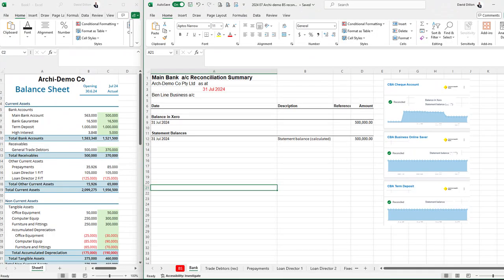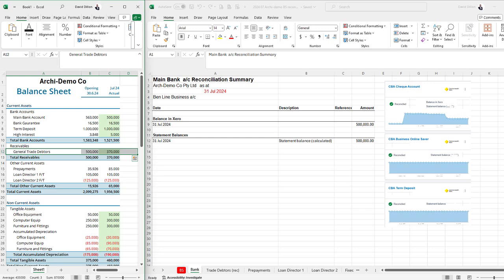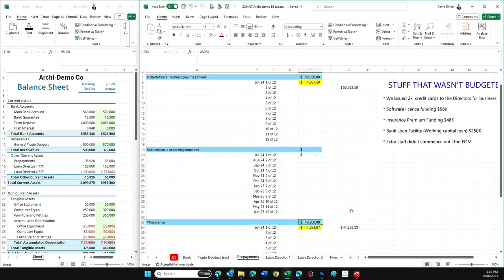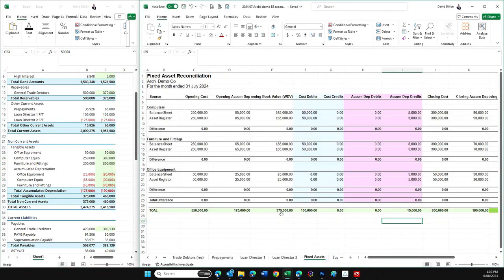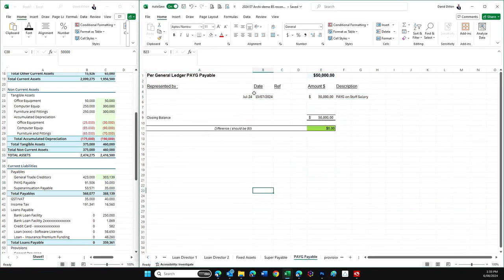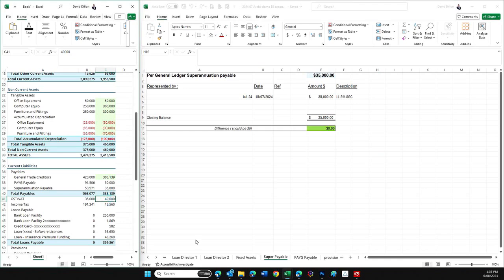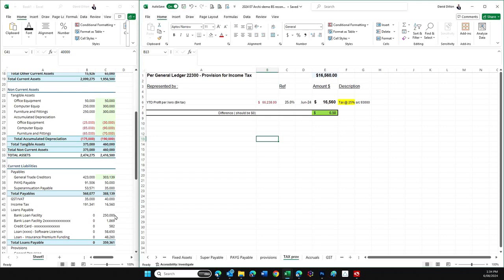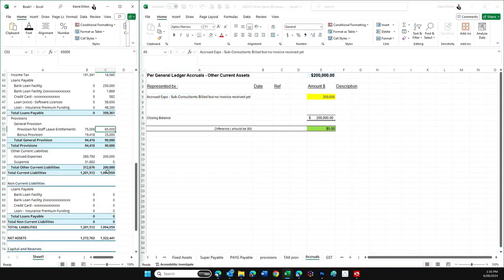Archi-Demo Co July 2024 Balance Sheet Review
We need to review the balance sheet each month so that we can trust the P+L and the performance KPI’s and make sure we haven’t left anything that might impact profit down the track